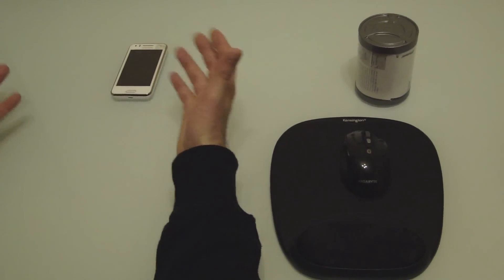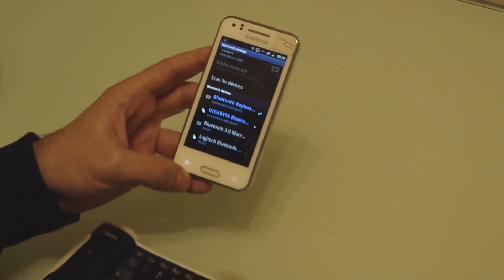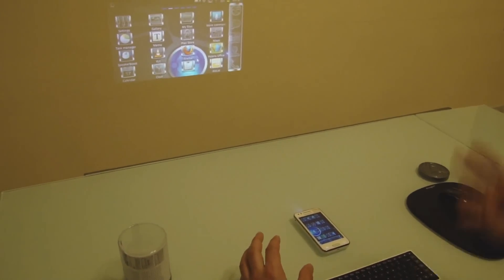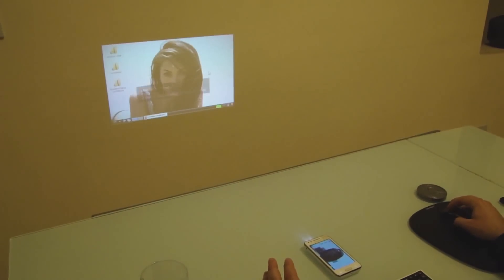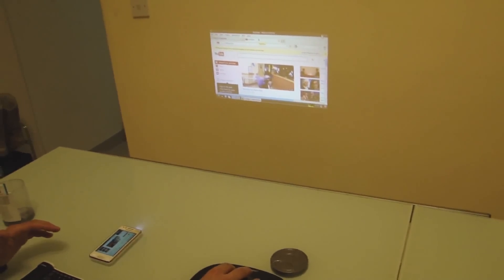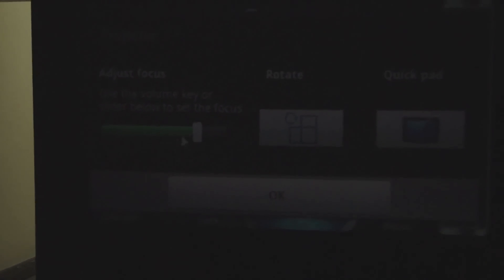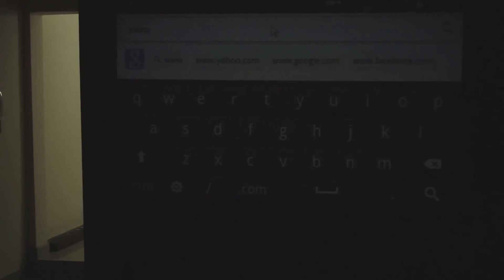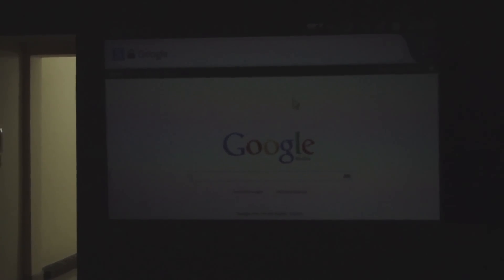Bluetooth Mouse/Keyboard on projector Smartphone (Samsung Galaxy BEAM) + Ubuntu 12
Video about Bluetooth devices ( keyboard and mouse) connected to the Samsung Galaxy BEAM projector Smartphone. Plus Ubuntu 12 on the Galaxy BEAM.

The bluetooth keyboard/mouse combination I show here is the "Rii mini bluetooth keyboard". Make SURE you buy the bluetooth one! (as there are different models..)

The bluetooth mouse is the Model GIGABYTE M7700B

The foldable keyboard is a no-name keyboard but I do NOT recommend it, as its too soft to type on, and too small (I got mine as a present and I just used it as a demonstration).